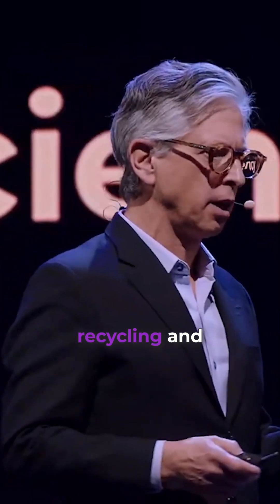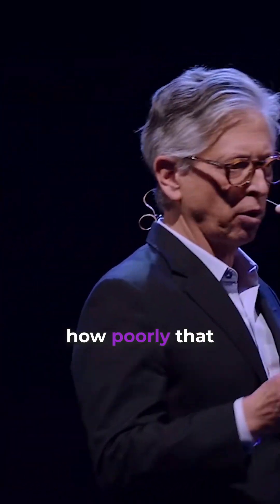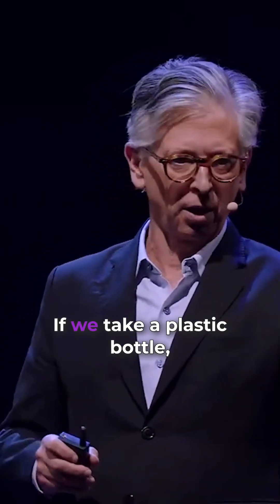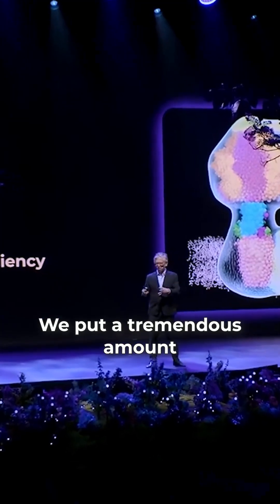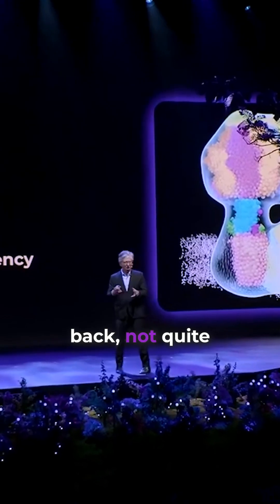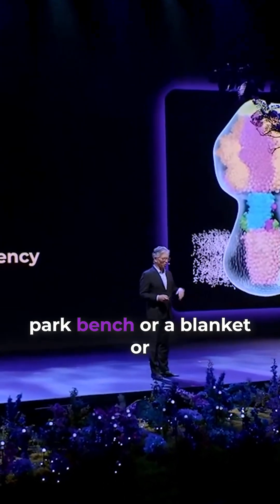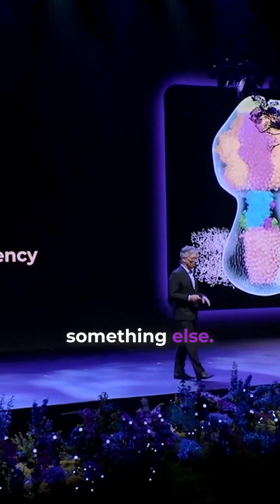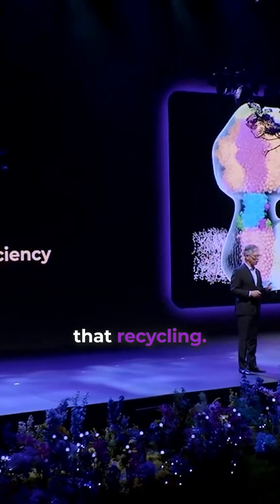Nature’s Code: Using Evolution to Drive Tech Innovation | Dr. Paul Weiss at XPANSE 2024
What can technology learn from 3.8 billion years of evolution?

Dr. Paul Weiss, UC Presidential Chair and Distinguished Professor at UCLA, revealed how nature's design principles can lead to technological breakthroughs At XPANSE 2024.

XPANSE, the world's first visioning of the future with exponential technologies, is an Abu Dhabi-based global initiative and an invitation-only forum for exponential technology. XPANSE 2024, hosted by ADQ, convened 3,000 world's brightest minds, technology trailblazers, Nobel Laureates, industry leaders, CEOs, ministers and scientists to set the horizons of exponential technologies spanning quantum, genomics, exotic computing, embodied intelligence, next-gen 2D matter, AGI, Brain-Machine Interfaces, Future G and beyond.

Follow XPANSE on Instagram ►►  / xpanseworld